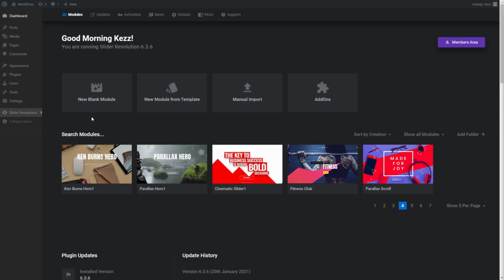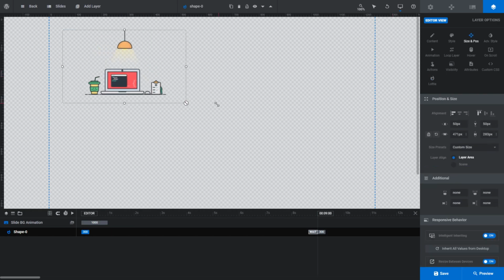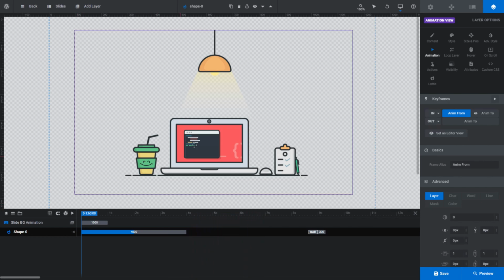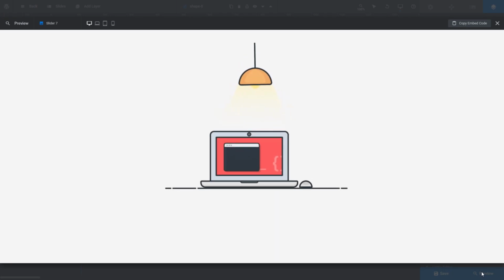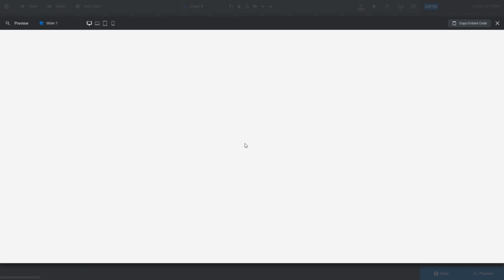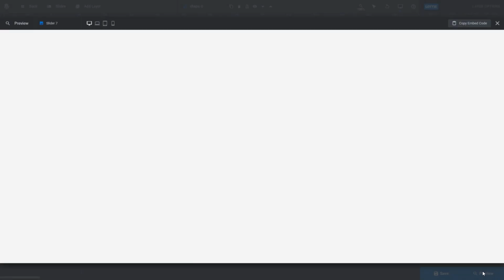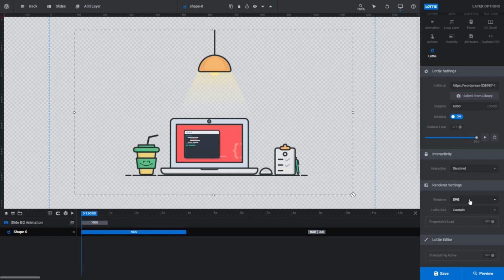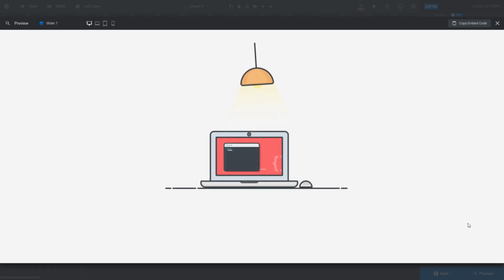Slider Revolution 6 - Lottie Extra Settings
Want your Lottie Animations to stand out? Check our Lottie Add-on and the extra settings described in this video tutorial!

00:00 Introduction
00:25 Enable the Lottie Addon on Slider Revolution modules
01:20 Combining with regular animation
02:05 Adding and Preview animations
03:58 Set Lottie Animation Duration
05:19 Lottie Animation Autoplay
05:40 Interactive Lottie Animations
06:47 Renderer Settings
07:54 Set Lottie Size
09:14 Progressive Load
10:13 Lottie Style Editor

How Do I Change the Color of a Lottie Animation? (written)

How to Make Interactive Lottie Animations? (written)